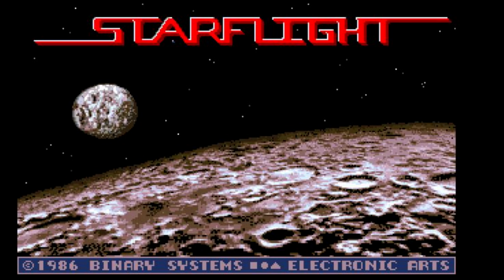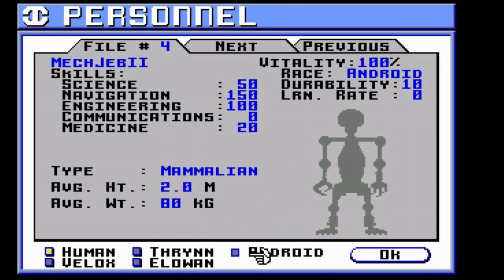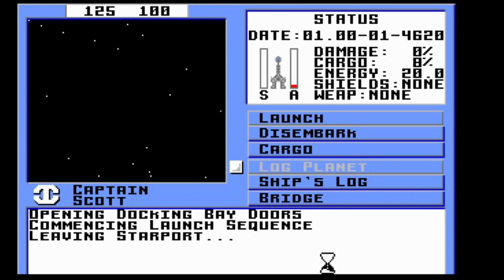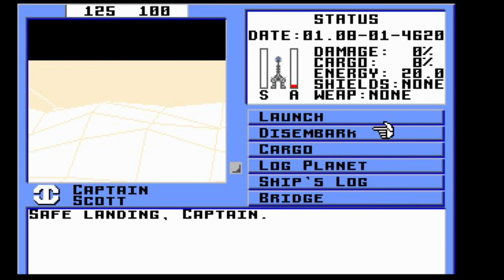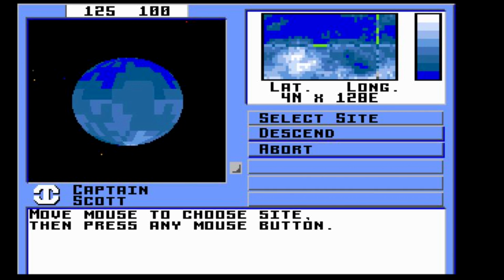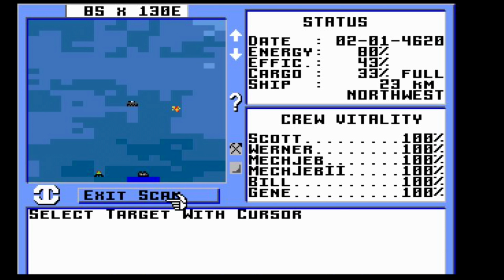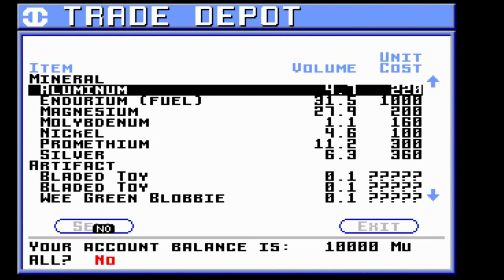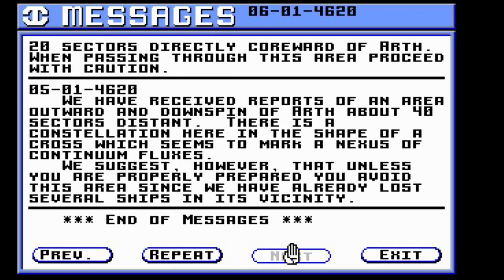Starflight - Episode 1 - Introducing The Classic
Starflight is a pioneering early game in the space exploration genre which set standards for combining storytelling with procedural content - all back in 1986. I've been wanting to play through this game forever because it combines spaceships, retro gaming and many opportunities to use silly voices for the aliens.